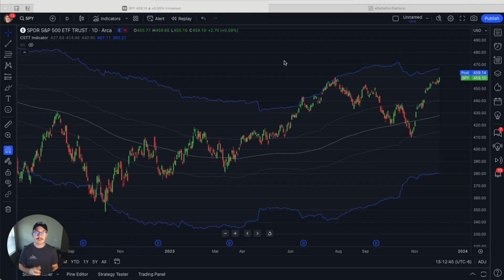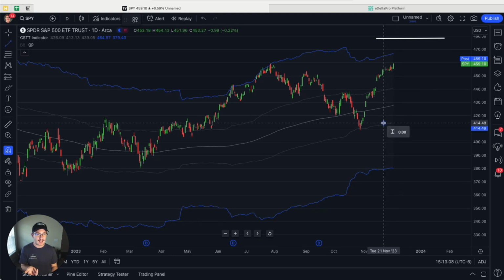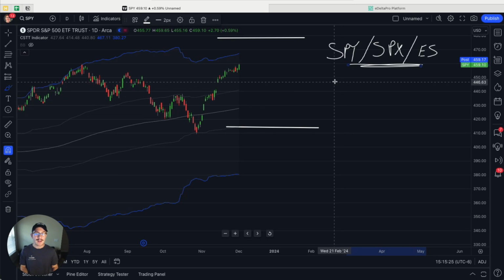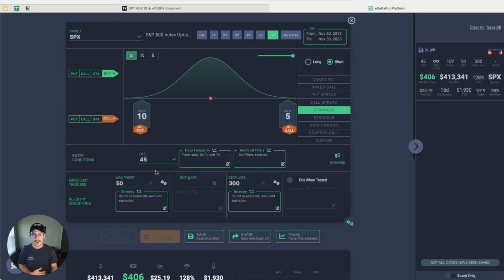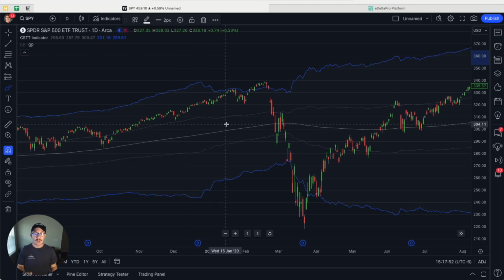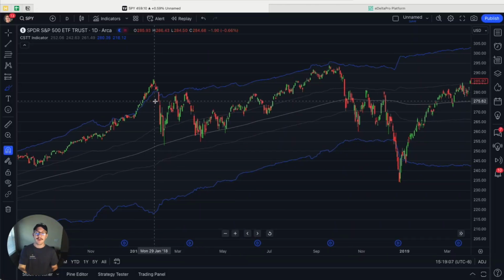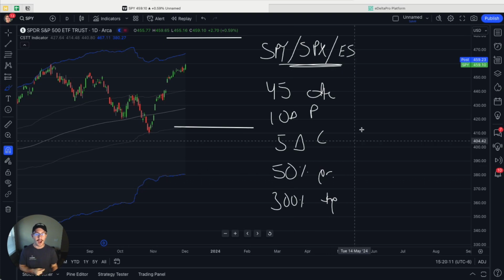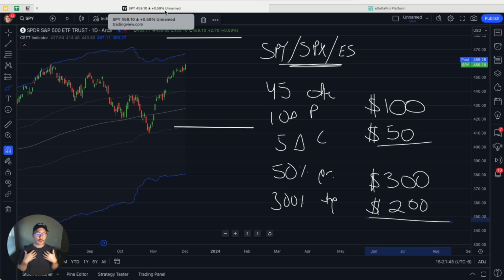How I Risk $300 To Make $75 Trading Strangles (93% Win Rate)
Hi, I’m Austin Bouley.

Years ago, I blew up two trading accounts. I once lost $15,000 overnight on a single trade. I spent years glued to my screen—obsessing, second-guessing, trying to outguess a market that didn’t care about my effort.

Until I found something that changed everything.

It’s called the 112 Futures Options Strategy. And it works like a business.

You sell a put to collect premium—just like an insurance company collects payments. Then you buy a put debit spread to hedge your downside. This keeps your income intact while protecting your capital.

The result?

✅ You don’t need to predict the market
✅ You win through time decay and smart risk control
✅ Most setups (when managed properly) show a 90%+ win rate

But here’s the truth no one tells you:
Managing this strategy manually is a nightmare.

You have to monitor volatility, time your entries, adjust strikes, exit early, manage multiple expirations—and do it without emotion.

That’s where I almost quit again. Even with a great strategy, I was constantly stressed.

I couldn’t enjoy weekends with my wife.
Couldn’t travel without checking charts.
Couldn’t trust myself to stay disciplined.

So I built a solution.

Meet: Options Auto Trader
It’s a fully automated engine that runs your options strategies—specifically built to automate the 112.

It connects to your brokerage account (Tastytrade, Tradier, Charles Schwab, Thinkorswim, and TradeStation) and does the work for you.

✅ Enters at optimal times
✅ Exits early if risk rises
✅ Adjusts size based on volatility
✅ Hedges your downside
✅ Manages trades 24/7 without emotion

You just pick your allocation, select the 112 bot from our prebuilt library (or automate any options strategy you want), and click “Run.”

Your bot watches the market every minute, monitors every position, and follows your strategy with perfect discipline.

It works for long-term income trades, small and large accounts, IRA-friendly setups, and even hybrid versions.

No more guessing. No more screen time. No more missed opportunities.

Solves the 3 Biggest Risks Options Sellers Face

❌ Risk #1: Stop Loss Manipulation

Most brokers show your stops. Institutions can hunt them and reverse the market. Our system keeps stops hidden in our logic layer—only triggering if the real risk threshold is hit.

❌ Risk #2: Market Crashes

Most traders get wiped in sudden sell-offs. Our system watches the entire market. If crash signals appear, it exits all trades preemptively—just like it would’ve done before the 2020 and 2022 drops.

❌ Risk #3: Volatility Blindness

Trading the same size regardless of VIX is a recipe for disaster.
Our system automatically scales position size based on current volatility—reducing risk during spikes, increasing exposure when risk is low.

And you can try it for 30 days for just $27...

This is the same automation I personally use to protect my account, generate consistent income, and reclaim my time.

Now you can too.

For just $27, you’ll get:

30 days of full access to Options Auto Trader
Prebuilt 112 Bots and bonus income strategies
Personalized onboarding call
Crash detection, volatility scaling, and automation
The peace of mind that your trades are protected

If it’s not a fit? Cancel anytime and get a full refund. No pressure.